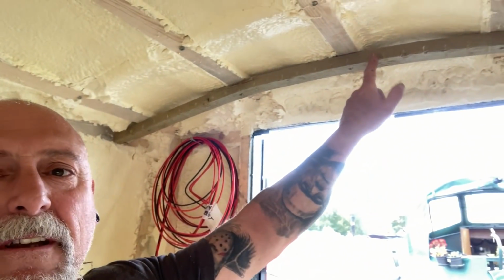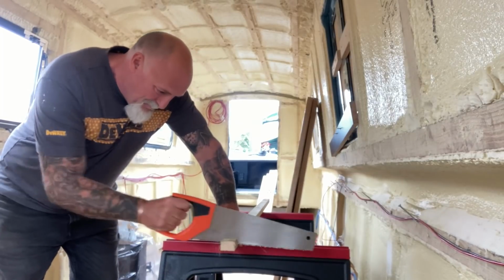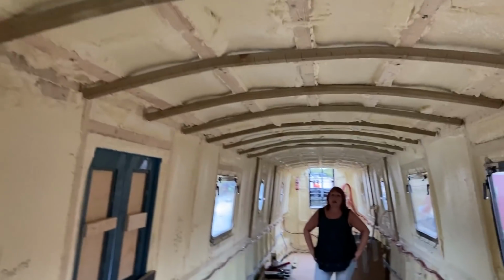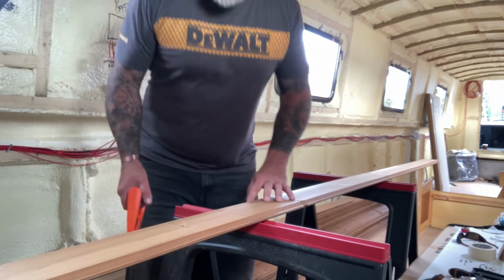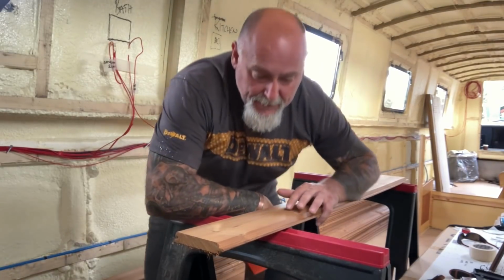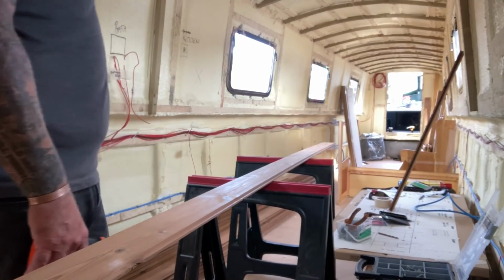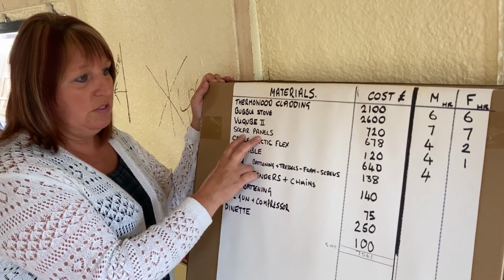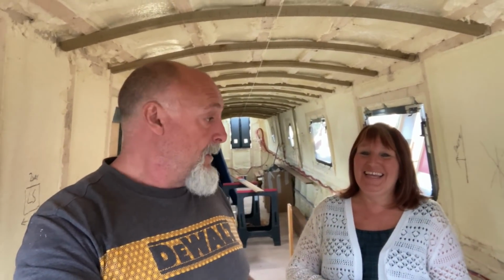Building Our Narrowboat #10 - Roof lining and a bargain!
Cracking on with the ceiling, prepping VT&G, bargains, rethinks and costing TD.